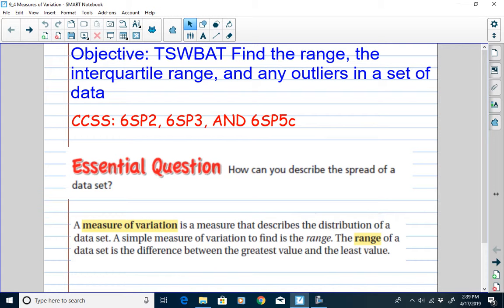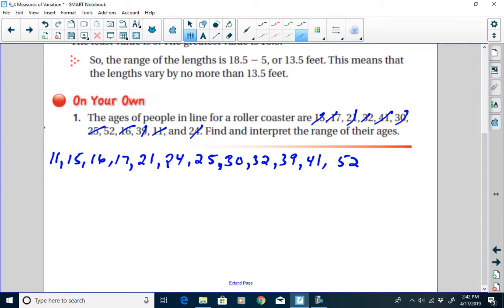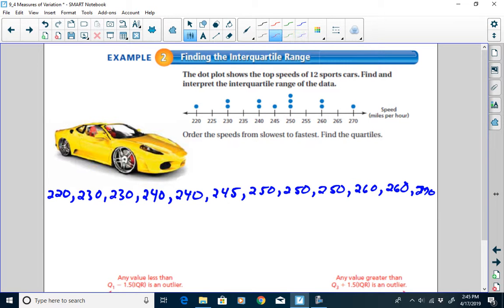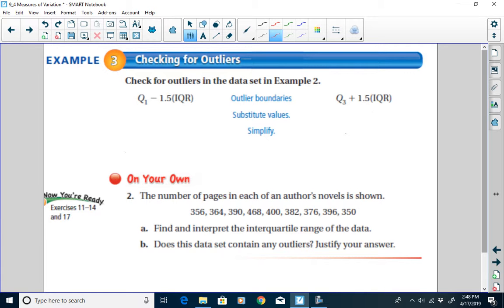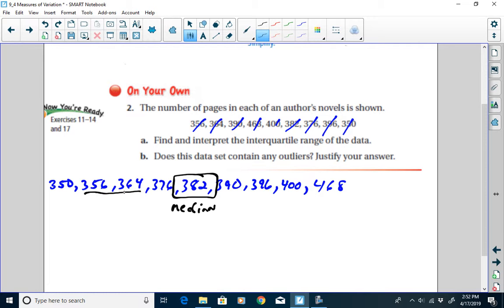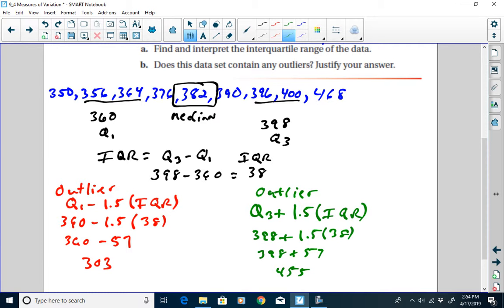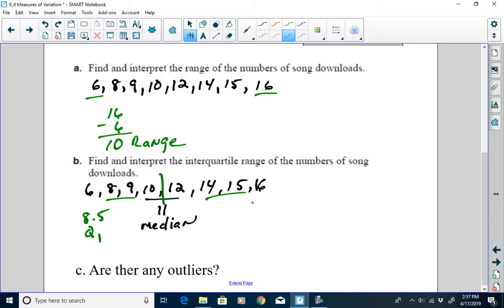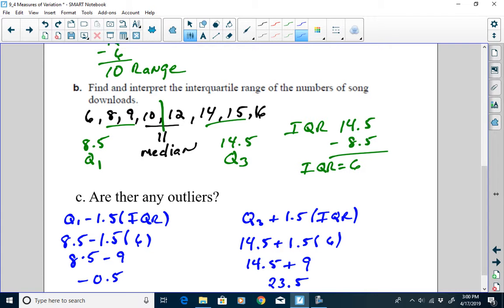9 4 Measures of Variation